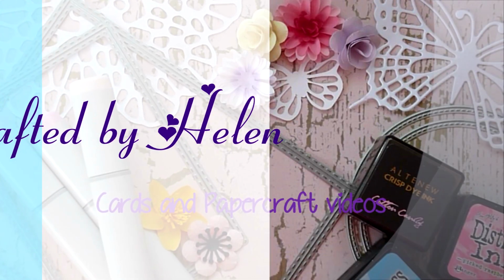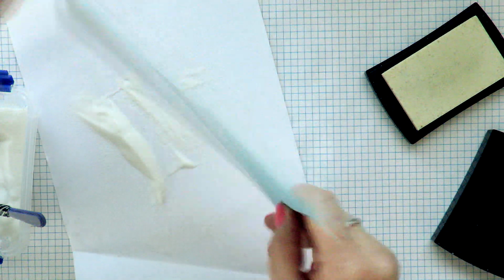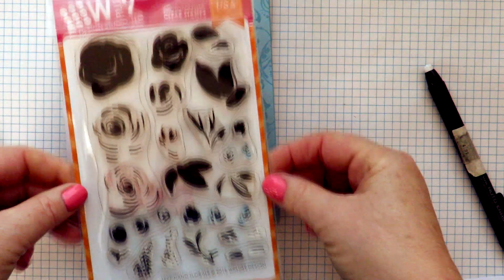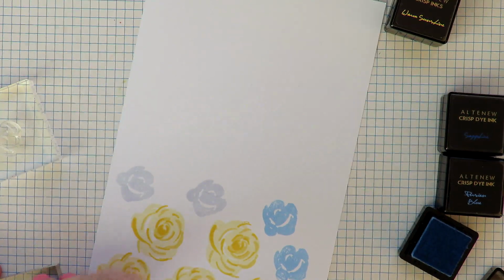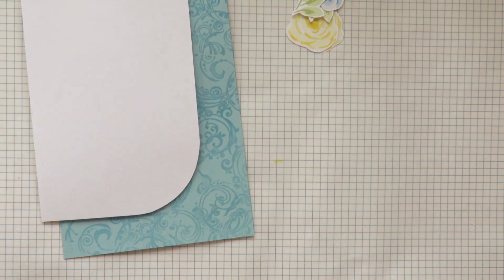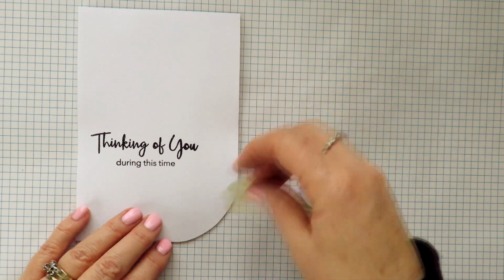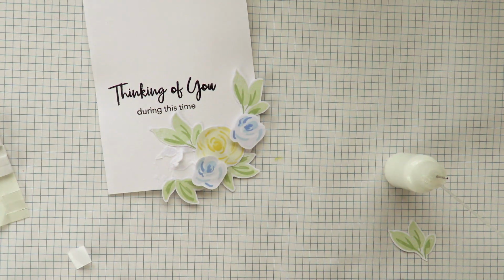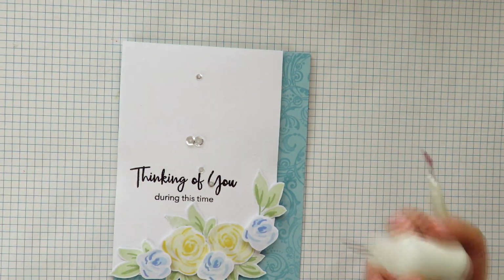Freehand Floral Spray card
This card I have used the beautiful Wplus9 stamp Freehand Florals to make a spray on a card which has a stamped background.

Music used
Intro – Little Idea -
Music through video is Mr Turtle & Happy Mandolin

Thank you for visiting my channel, I hope it has given you some inspiration and maybe look at your supplies you already have a little differently. Happy Card making.